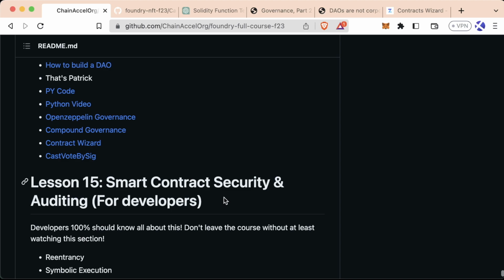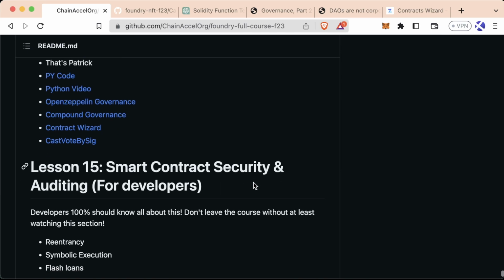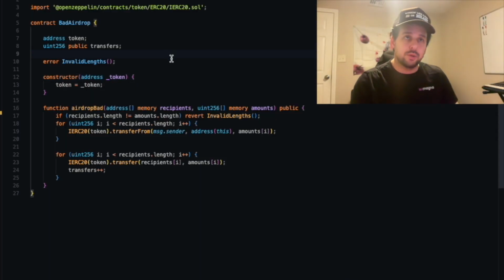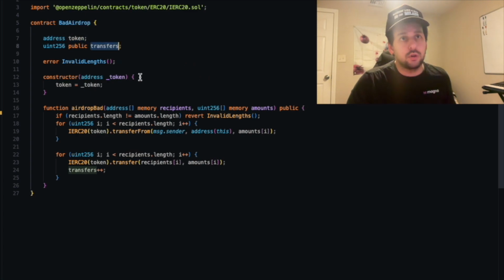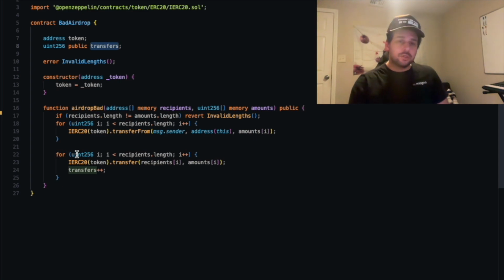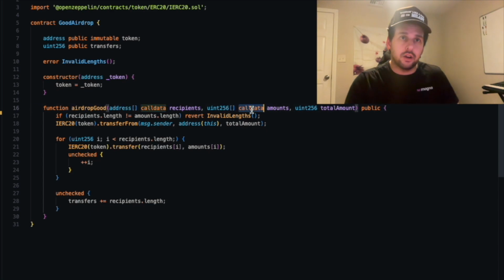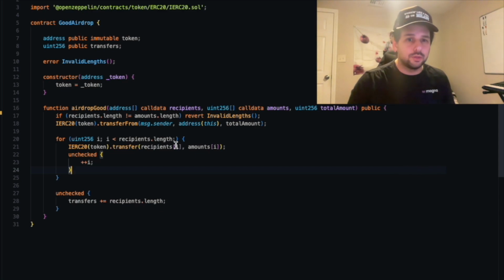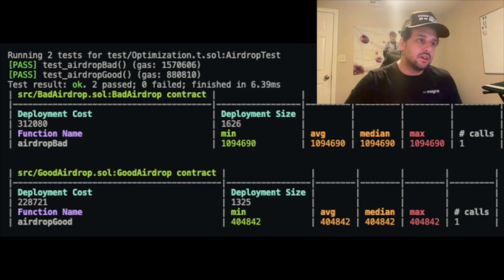Lesson 14 Part 7 | Wrap Up & Gas Tips - Solidity & Foundry Full Course